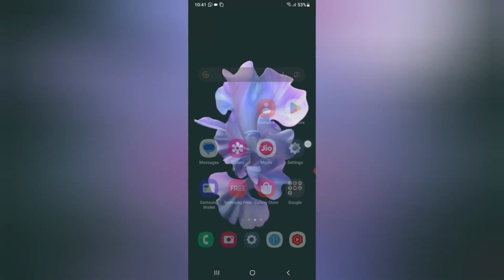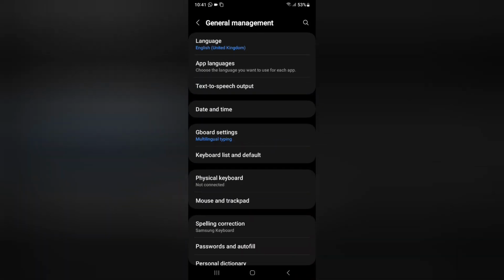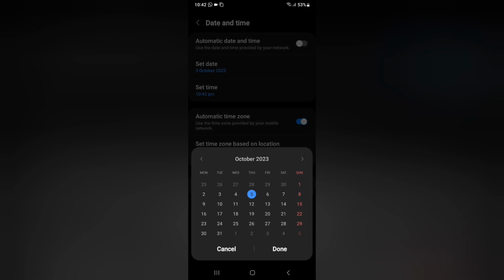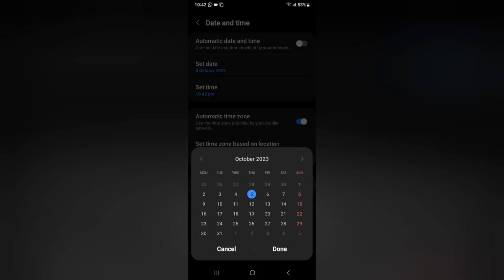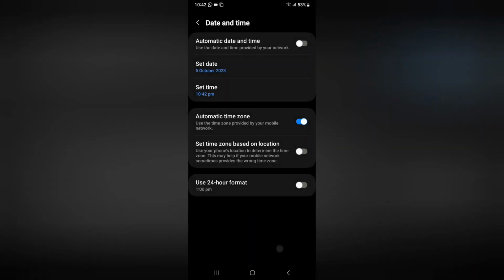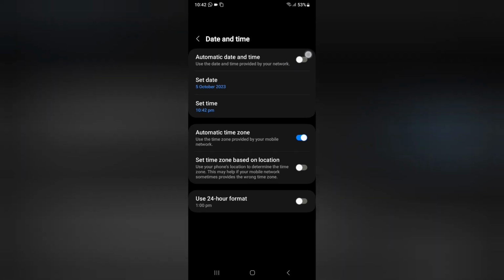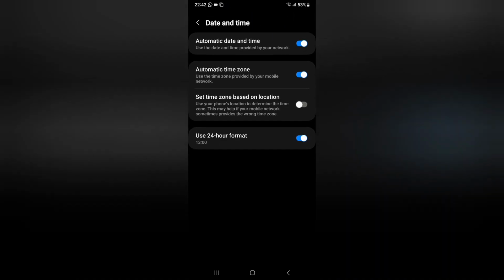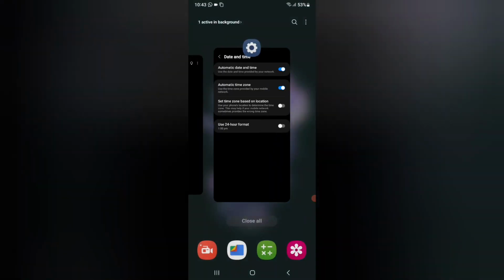How to fix date and time problem in Samsung Galaxy A05s, change date and time in samsung a05s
How to fix date and time problem in Samsung Galaxy A05s, change date and time in samsung a05s, date and time settings

Best powerful CPU under 10k

60-Inch Tripod with Bag

7 Socket 6A Extension Board